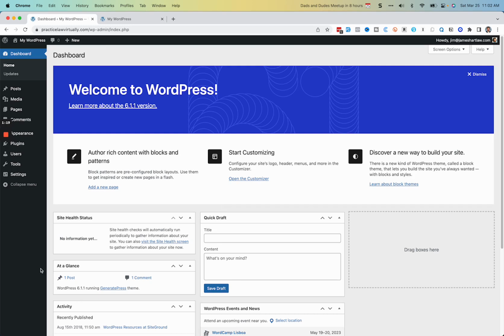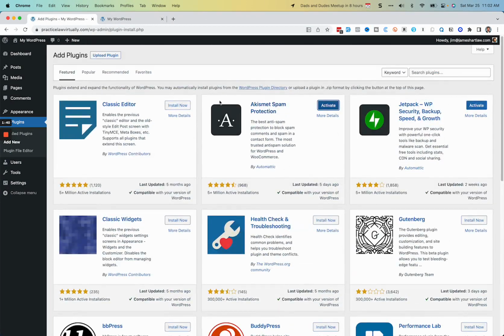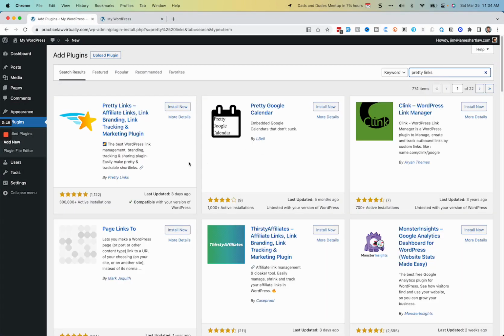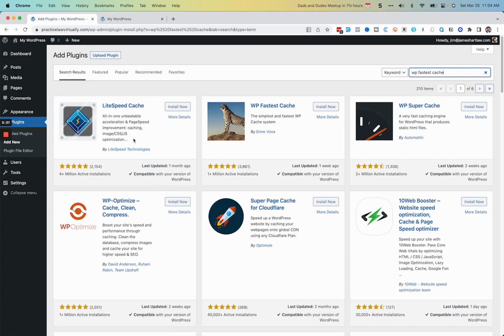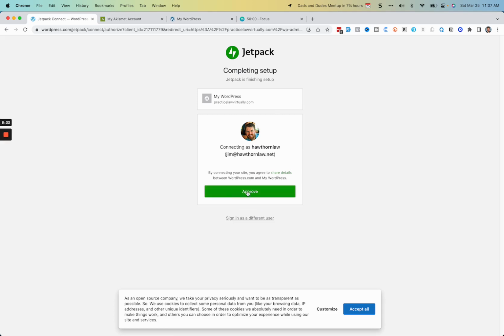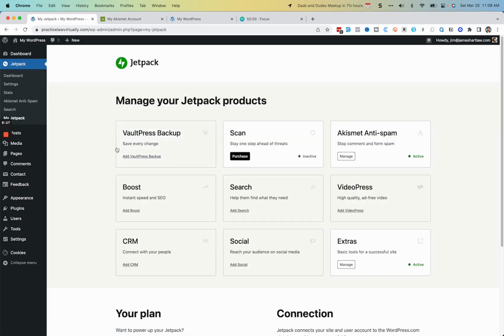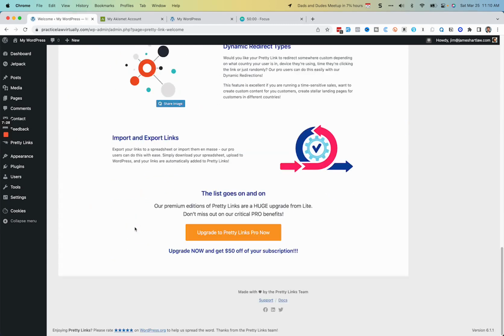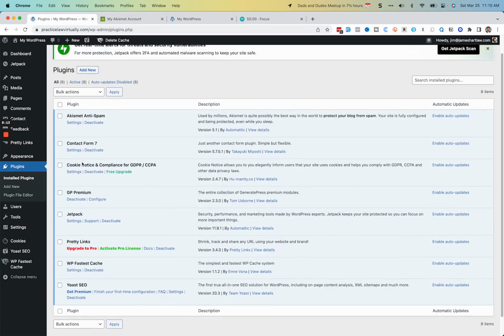7 Plugins you need for your Virtual Law Firm Website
After you have set up your theme for your website, you will want to install some basic plugins to improve it's functionality.

Here are the plugins I recommend:

1. Jetpack (for stats only, don't pay for it)
2. Akismet
3. A Cookie Notice Plugin
4. Pretty Links
5. Yoast SEO
6. Contact Form 7
7. WP Fatest Cache